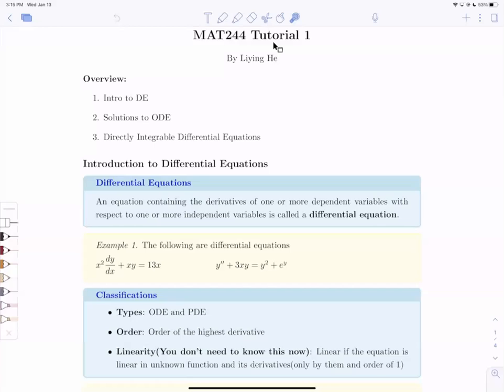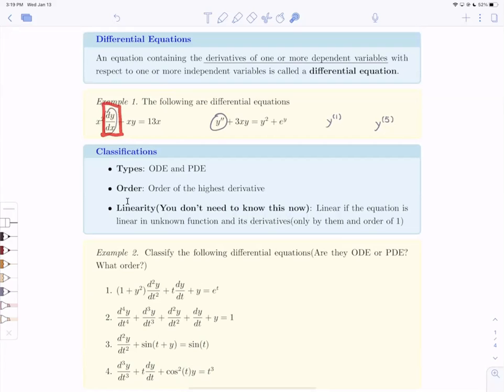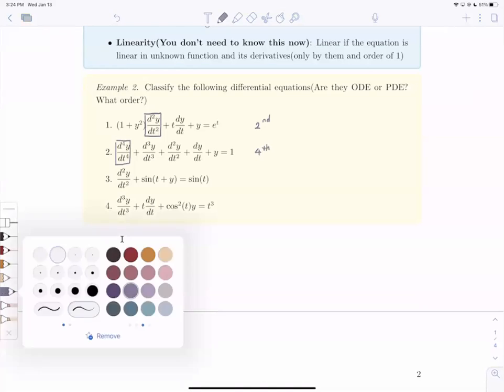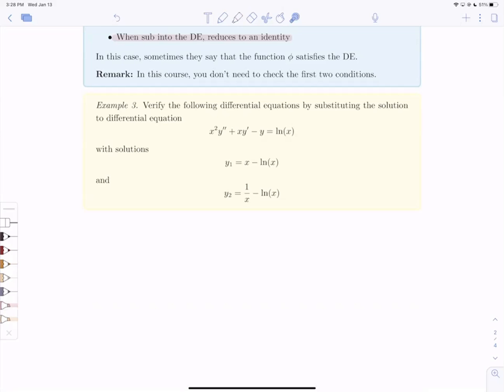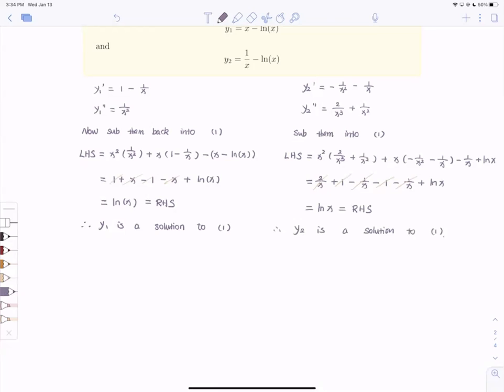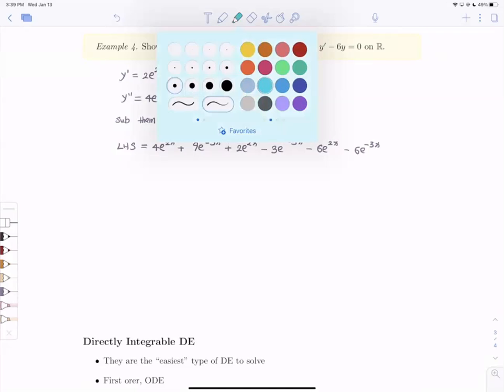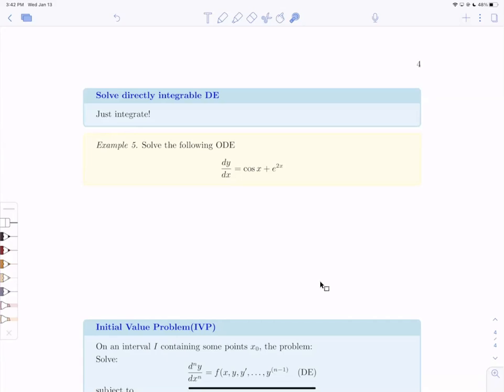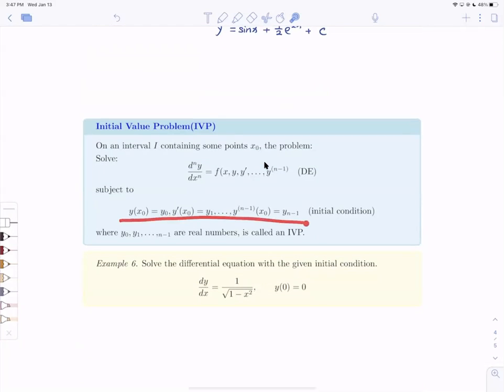MAT244 21W Week 1